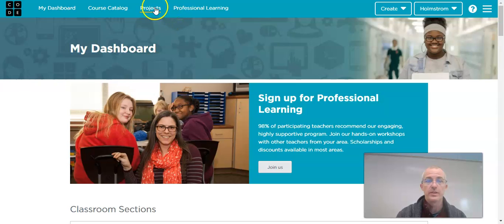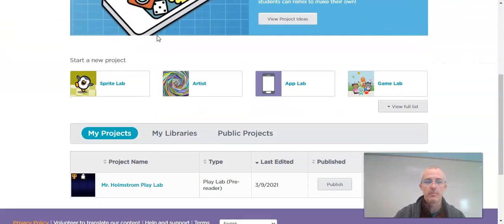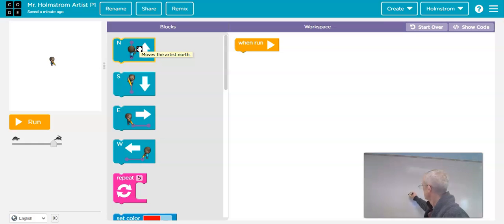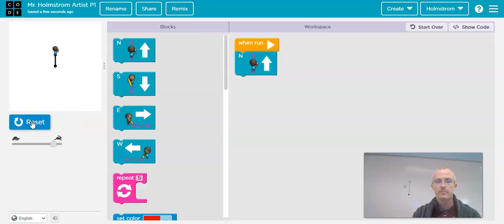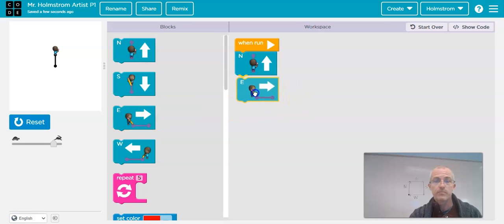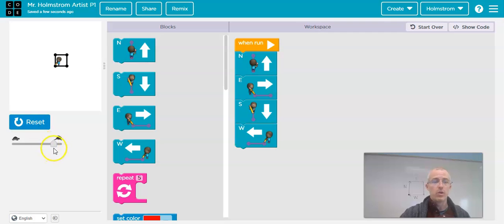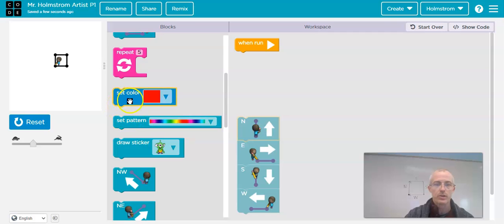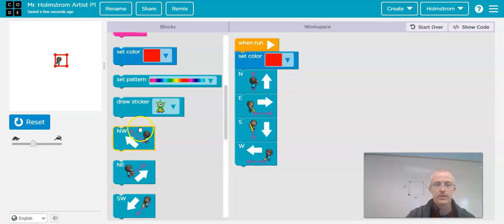How to Begin the Artist Project 1 Drawing a Square